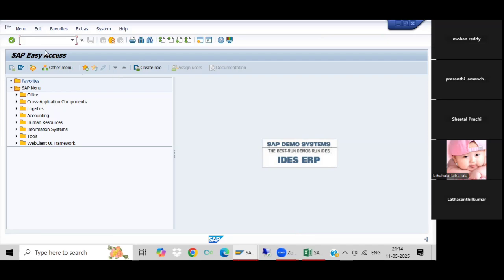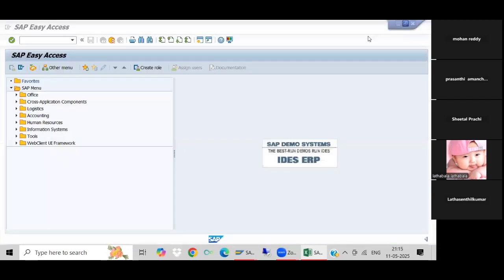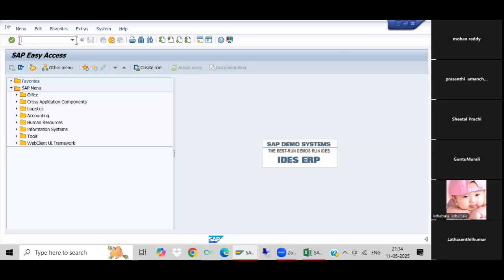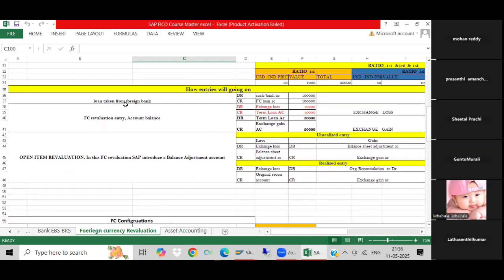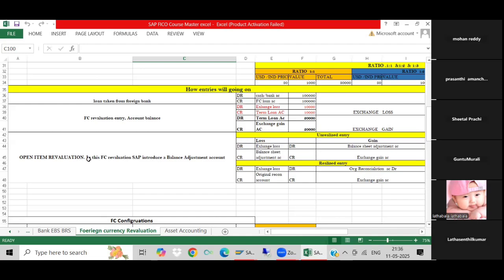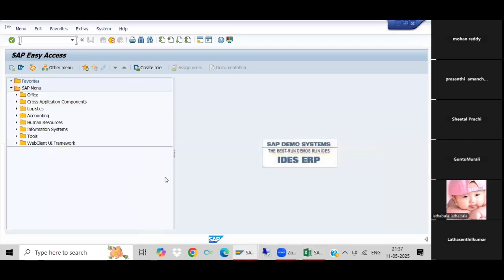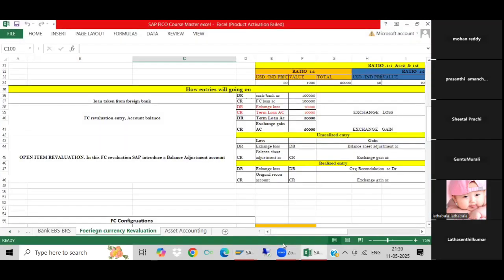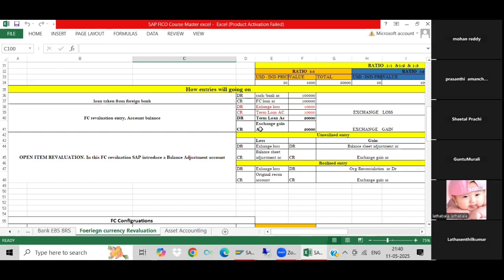SAP Foreign Currency Valuation in S4 HANA (FAGL_FCV)